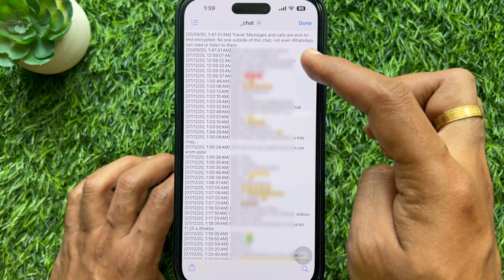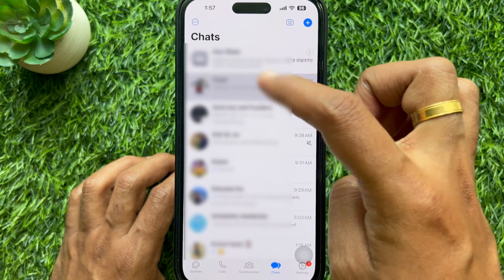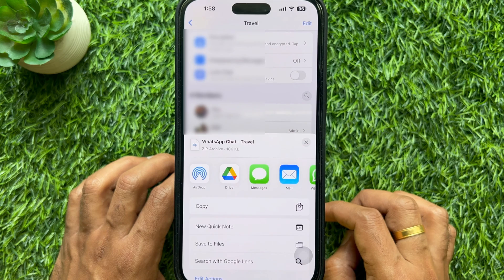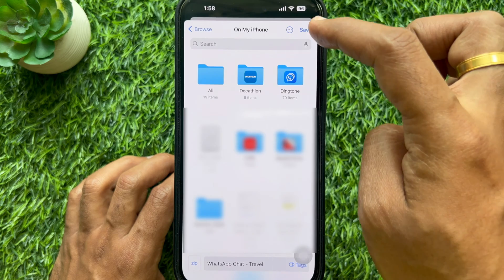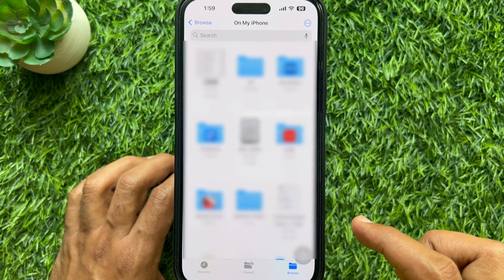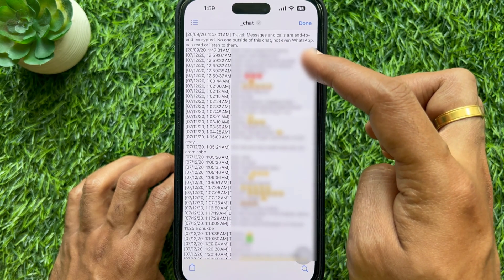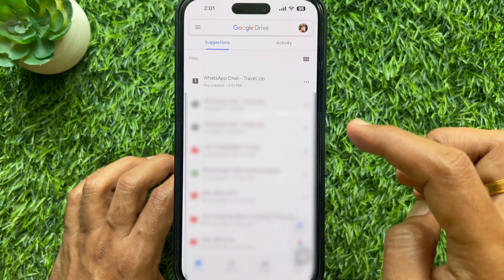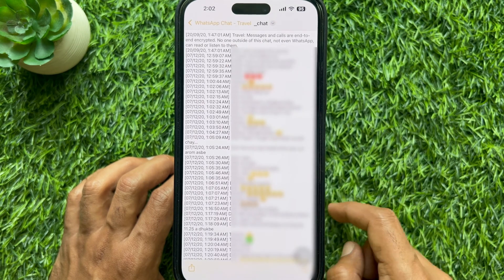How to See First Message on WhatsApp Without Scrolling